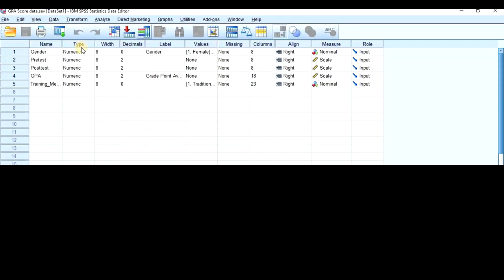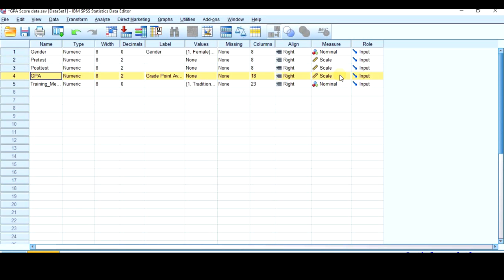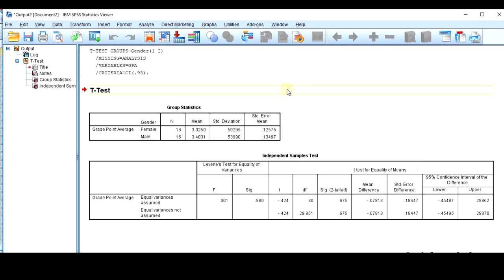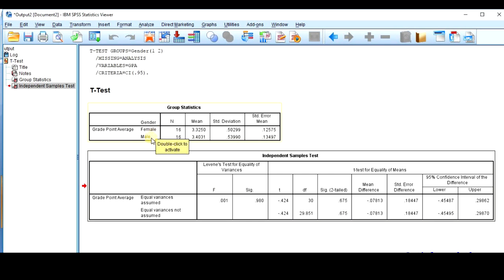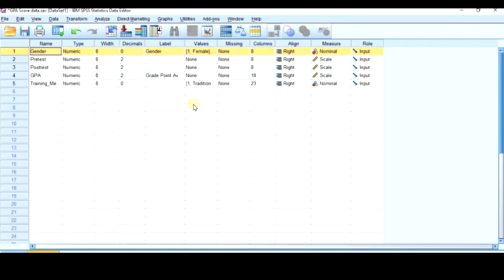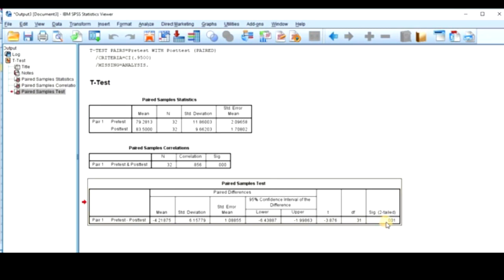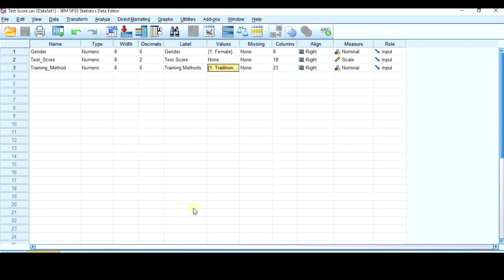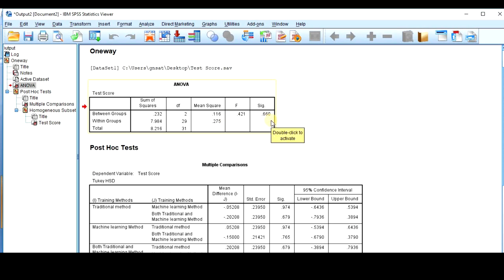Test of Difference Using SPSS - Parametric